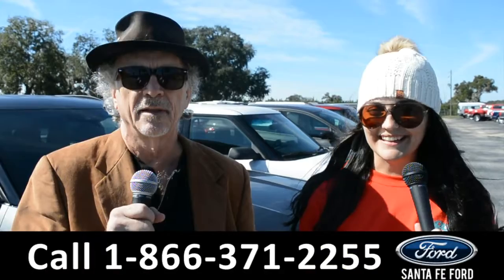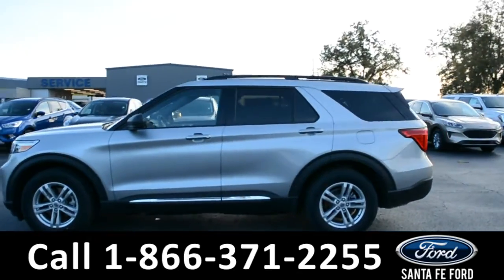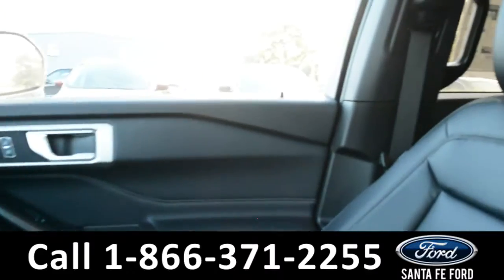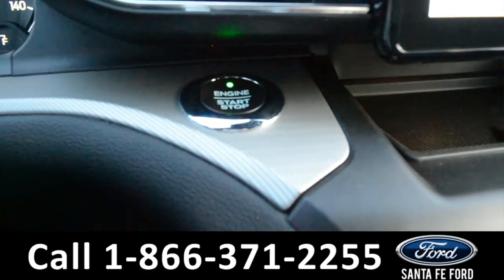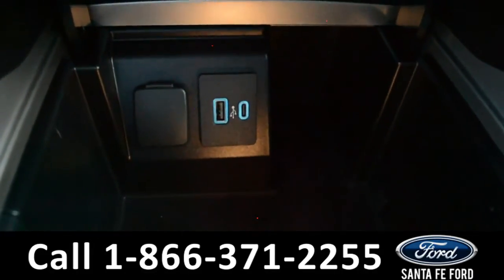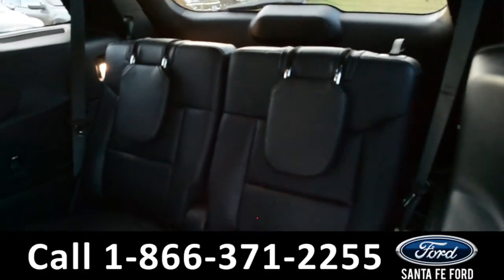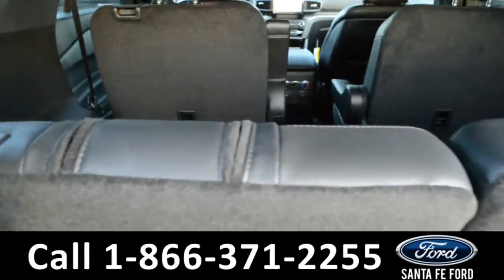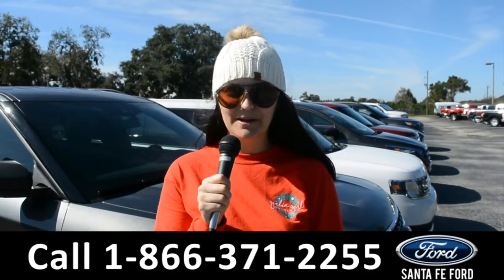Ford Explorer Alachua Gainesville Fl 1-866-371-2255 Stock# G-401451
Ford Explorer Alachua Gainesville Fl 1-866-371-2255 Stock# G-401451 Here's the LINK!